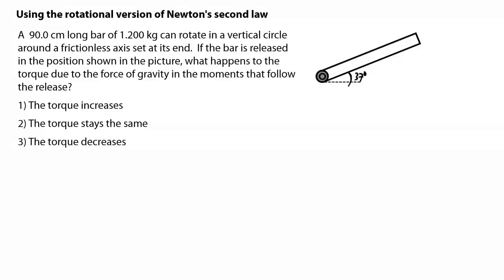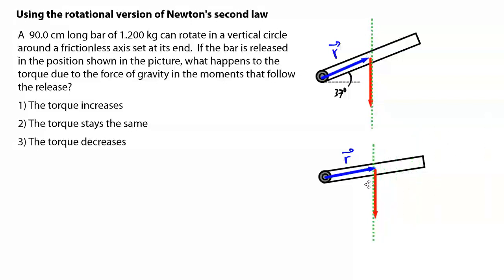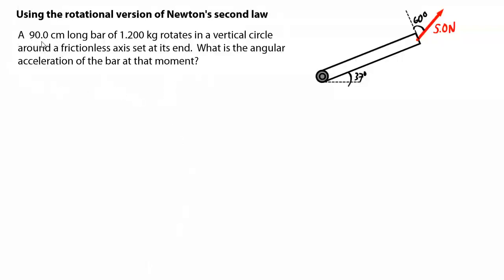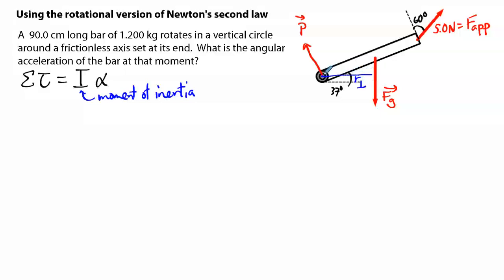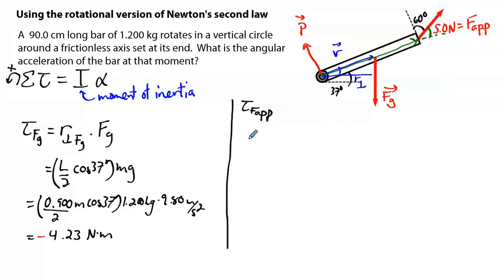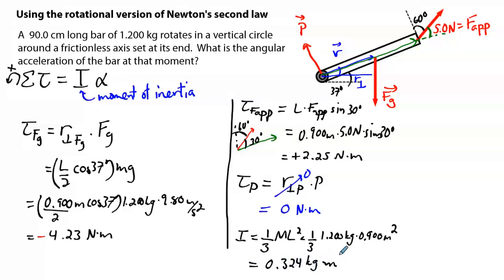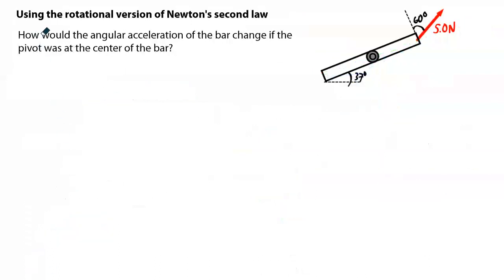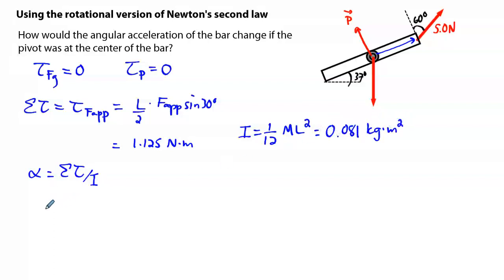Clip 10.2 Intro to rotational dynamics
The clip presents a few examples of application of the rotational version of Newton's second law. Starting point is a myDALITE question.